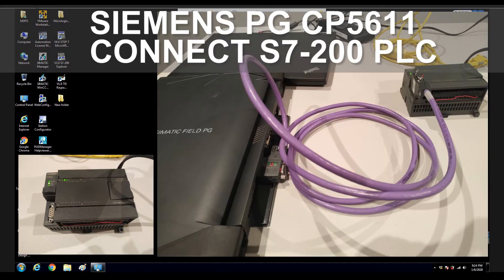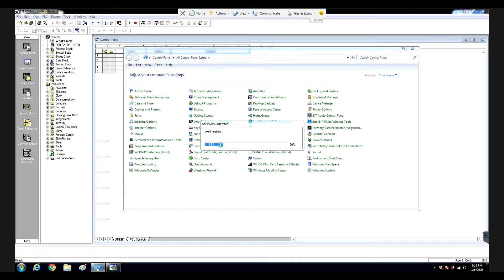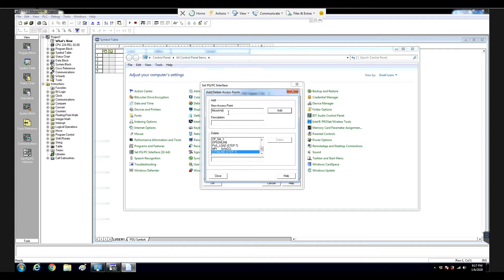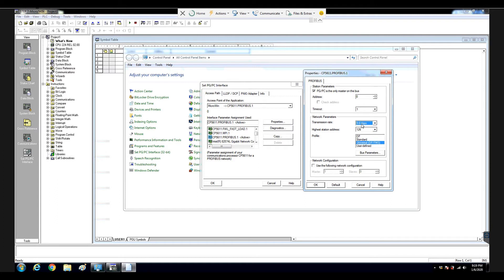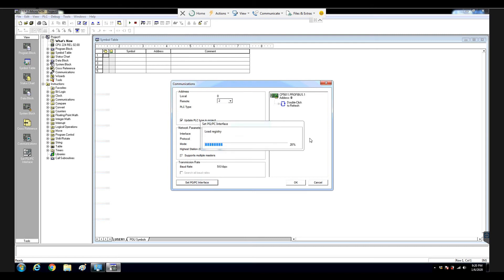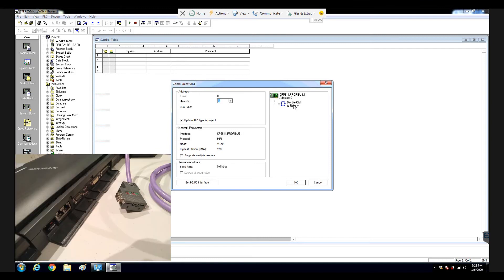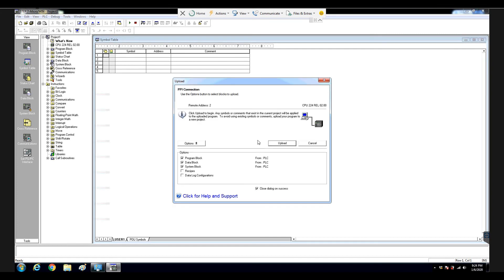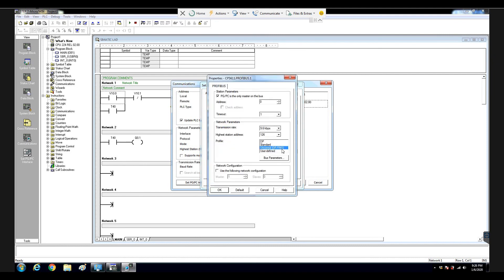U02.How to use Siemens PG CP5611 connect S7-200 PLC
In this video, it will show how to use CP5611 which is built in the Siemens PG   to connect S7-200 PLC via "Univeral DP/FMS" setting instead of PPI.